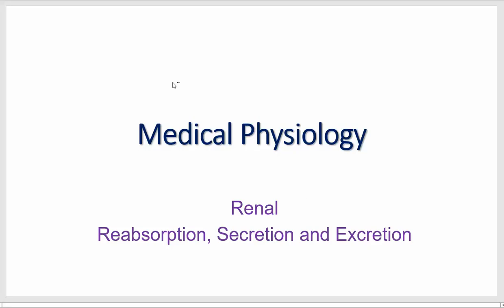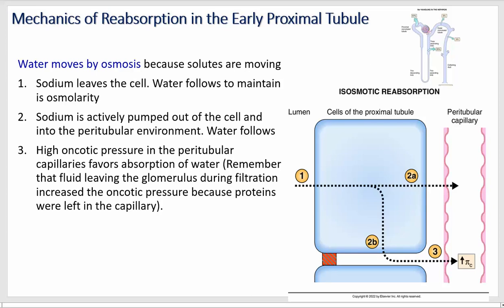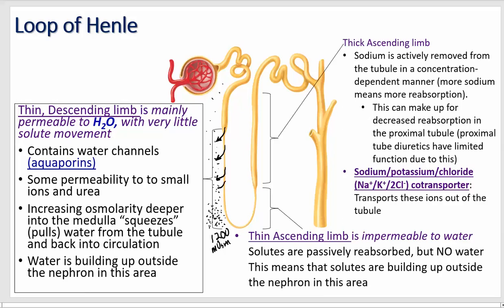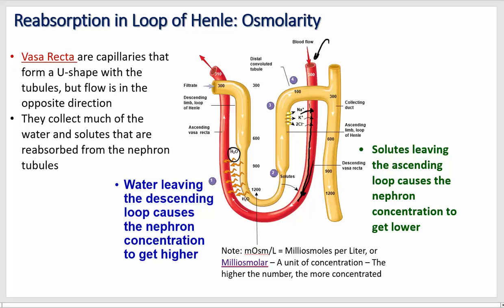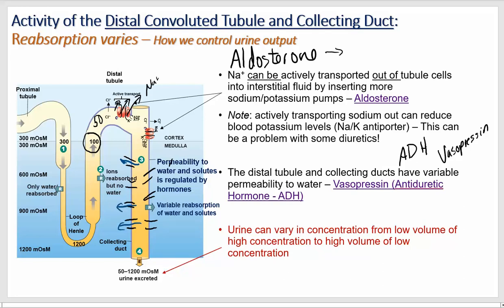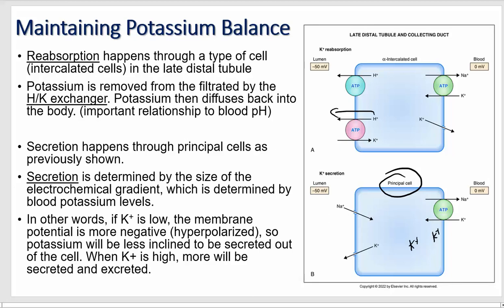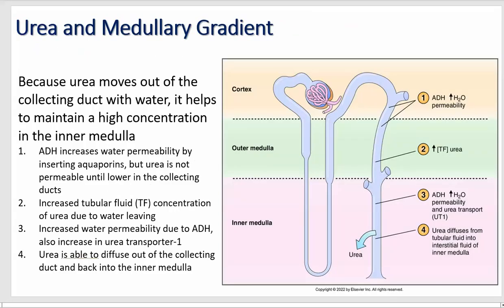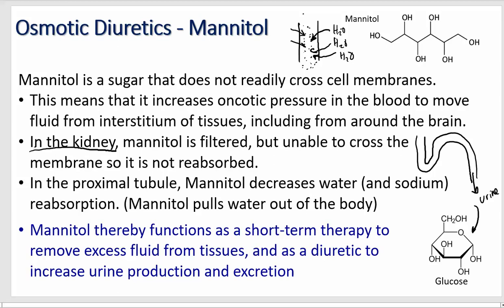Renal Physiology - Reabsorption, Secretion, and Excretion